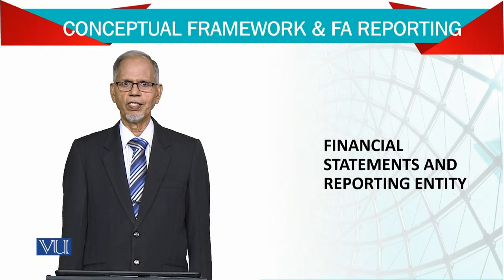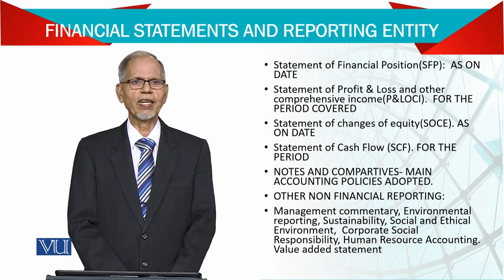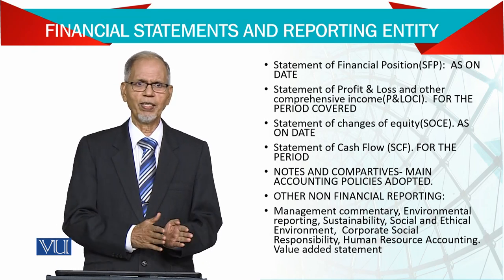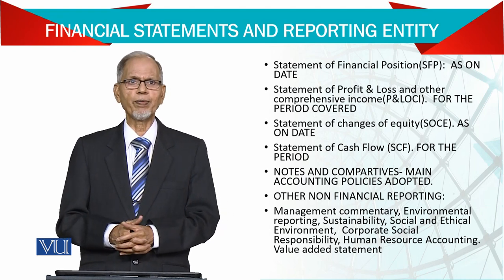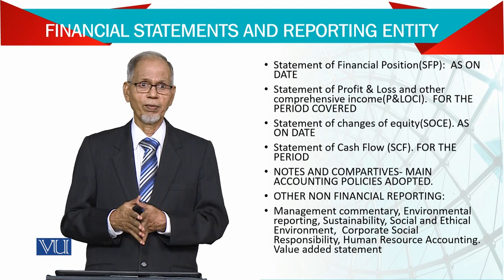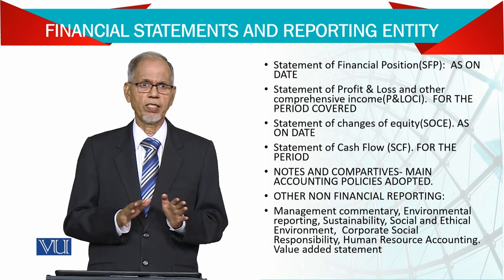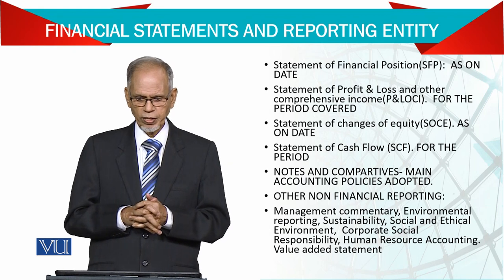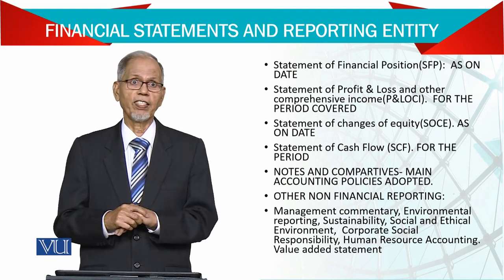Financial Statements and Reporting Entity | Advanced Financial Accounting | FIN711_Topic004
Topic004 - Financial Statements and Reporting Entity
By Dr. Nizamuddin